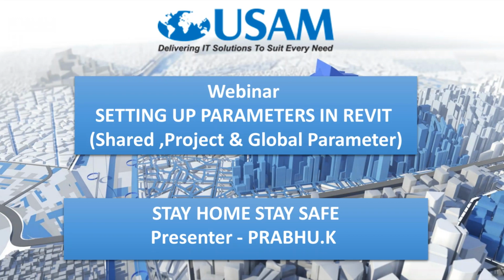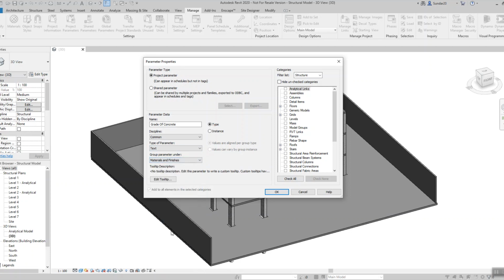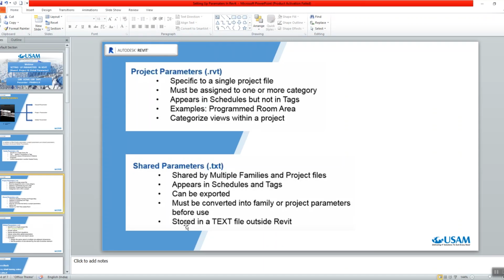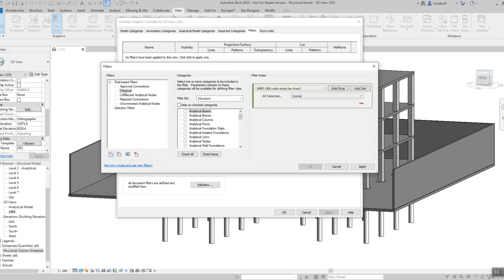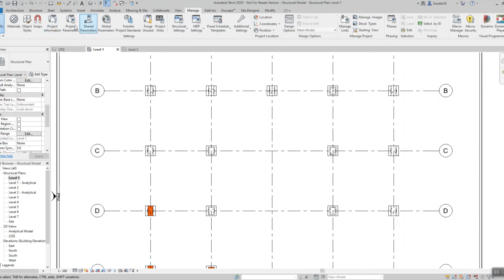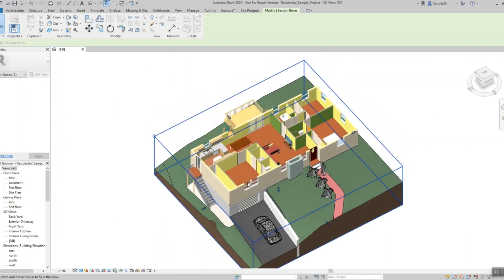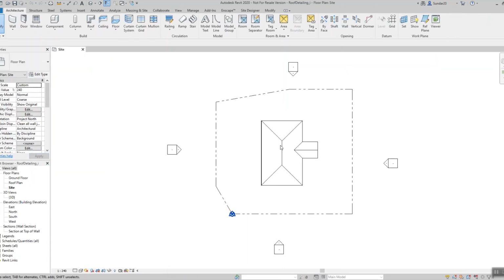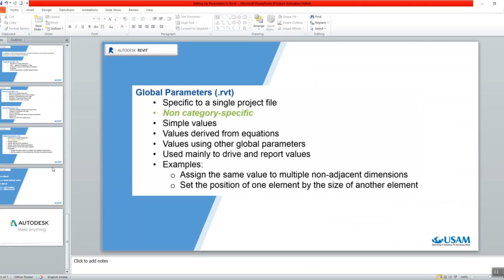Revit - Setting up Parameters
Project parameters are specific to a single project file. They are added to elements by assigning them to multiple categories of elements, sheets, or views. Information stored in project parameters cannot be shared with other projects. Project parameters are used for scheduling, sorting, and filtering in a project.

Architecture, Engineering & Construction CollectionArchitecture, Engineering & Construction Collection
Integrated BIM tools for building design, civil infrastructure and construction. Includes Revit, AutoCAD, Civil 3D, InfraWorks, Navisworks Manage and more.

As the name refers, it is a collection of multiple software products, hence the title “AEC Collection”. The Collection includes 20+ products, that enable a design business to implement Virtual Reality, Efficient Workflows, Collaboration, Analysis, Visualisation, Vehicle Tracking and more into their current workflows.

Collection Includes

Revit
AutoCAD
AutoCAD Civil 3D
Other Software/Cloud Services Included

Navisworks Manage
AutoCAD Architecture
AutoCAD Electrical
AutoCAD Map 3D
AutoCAD Mechanical
AutoCAD MEP
AutoCAD Plant 3D
AutoCAD Raster Design
Vehicle Tracking
3ds Max
FormIt Pro
InfraWorks
Insight
ReCap Pro
Structural Analysis for Revit
Structural Bridge Design
Advance Steel
Revit Live
Robot Structural Analysis Professional
Dynamo Studio
Fabrication CADmep
AutoCAD mobile app
AutoCAD web app
Autodesk Rendering
Storage (25GB)

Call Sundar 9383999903